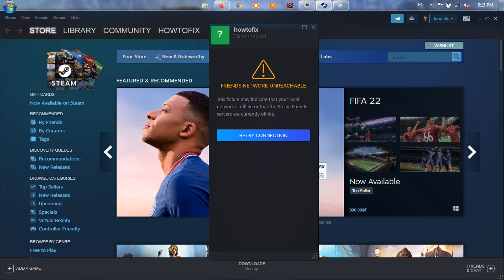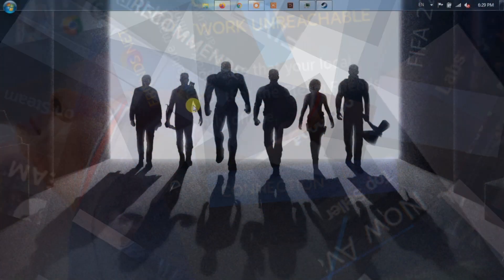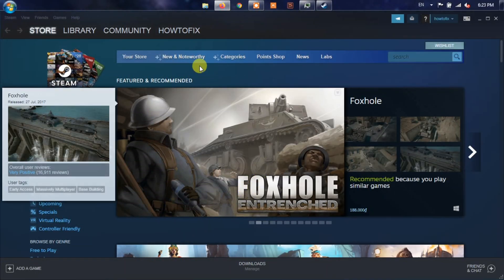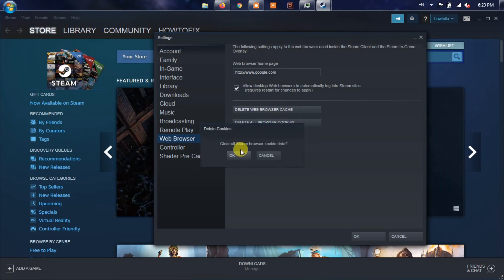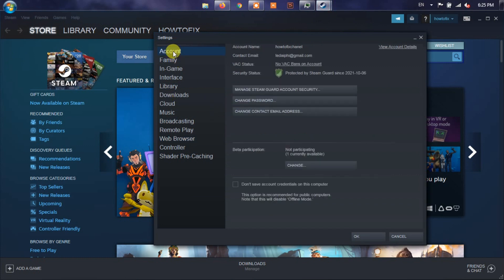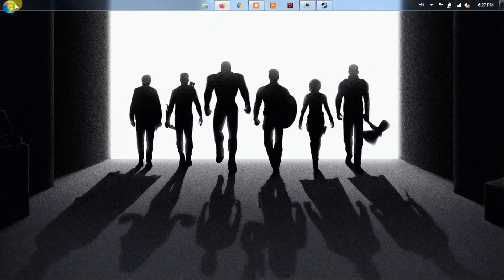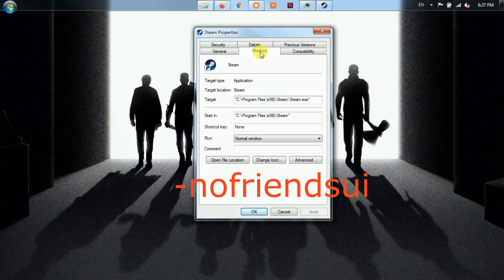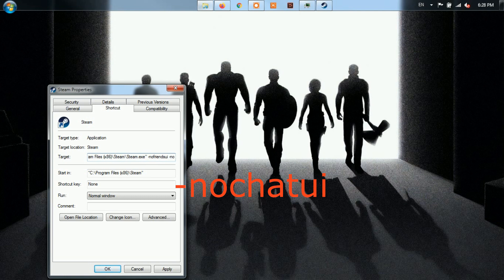4 Ways To Fix Steam Friends Network Unreachable